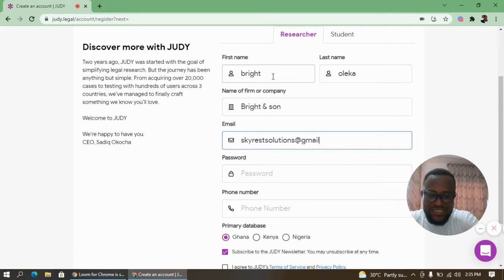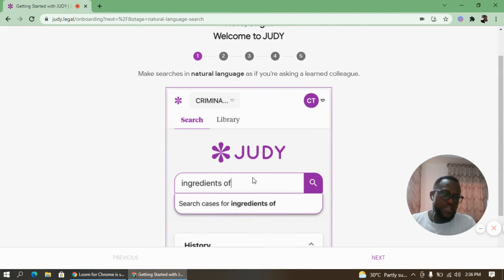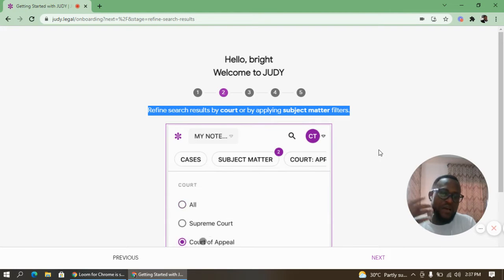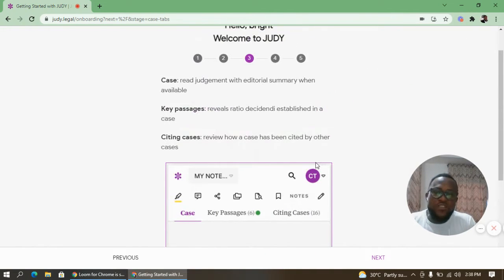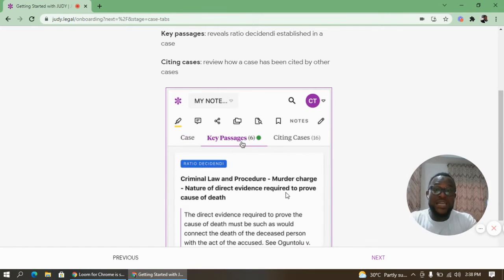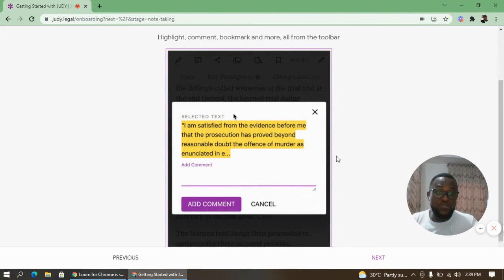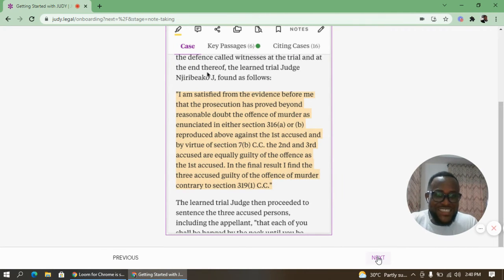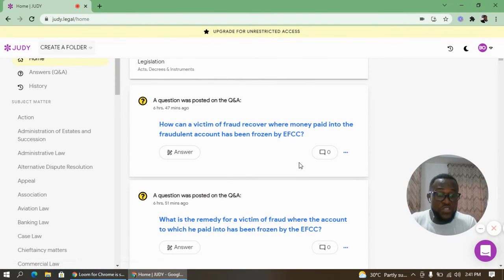JUDY UIUX Interview task